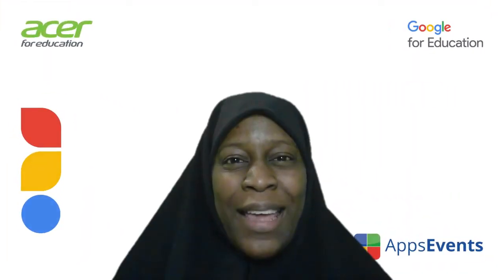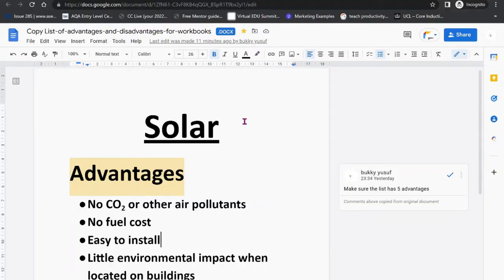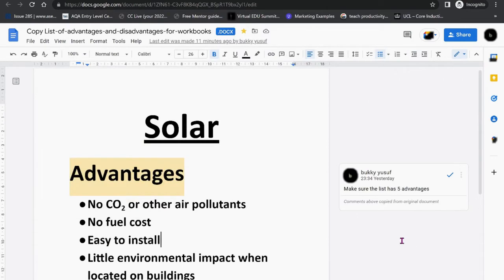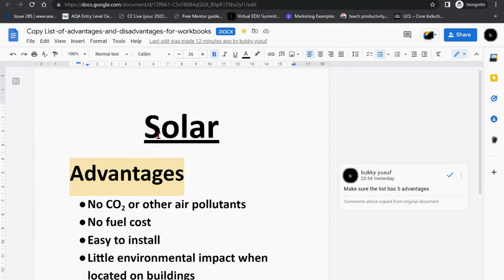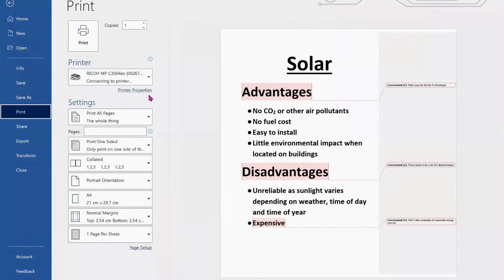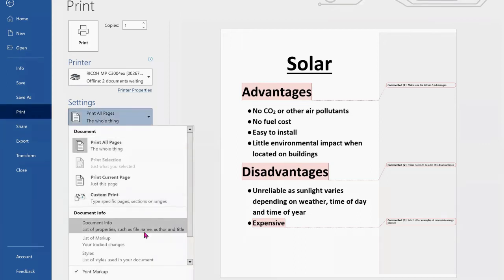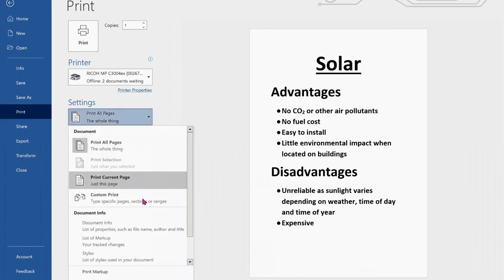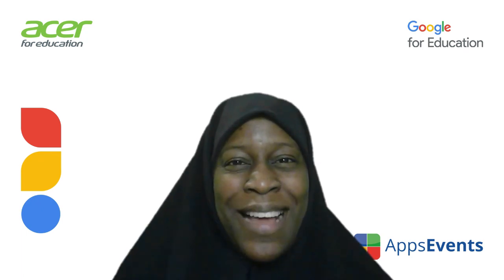Printing Google Docs with comments | Tips & Tricks Episode 139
If you struggle to print comments included within a Google Doc, then try this workaround solution. It's a real-time saver!